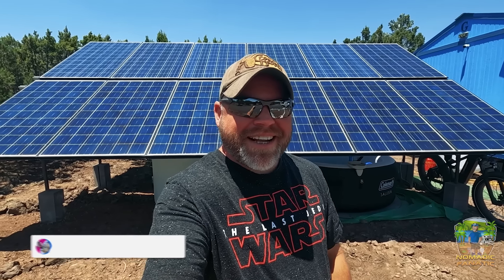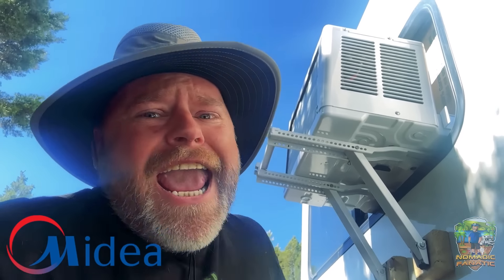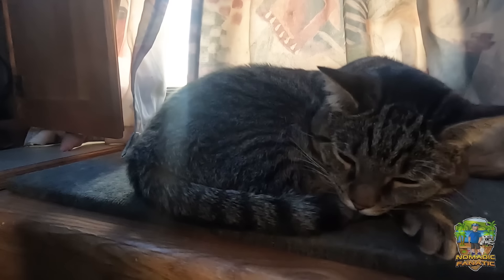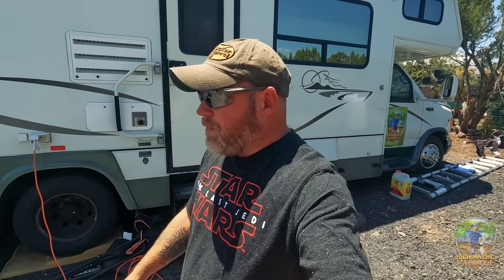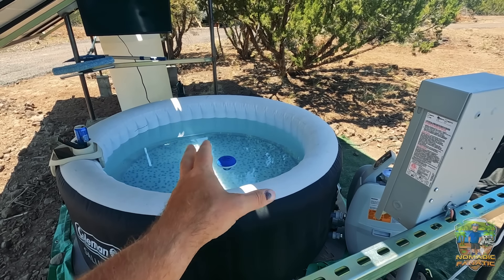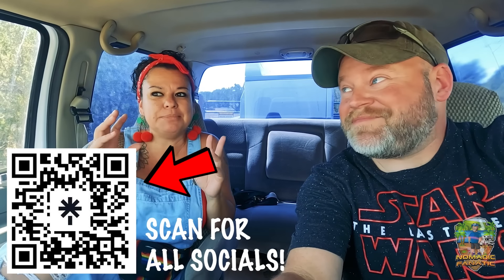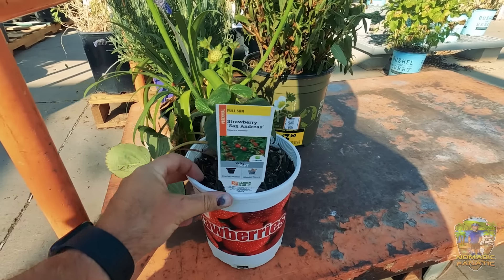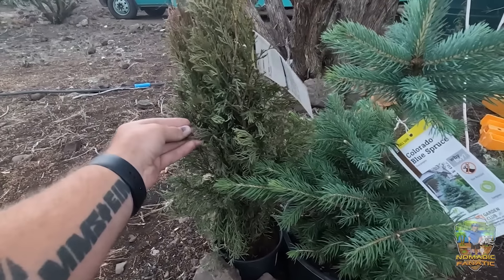Smart Cooling, Surviving Summer Heat & Relationship Update!!!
My name is Eric and I travel with my cats, “Tara”  & “Opie” in a 24ft 2002 Ford Bigfoot Class C and tow either a 2014 lifted Smart Car named “Tater Tot” or my 2012 Harley Softail Slim named “Black Betty” in a 6x10 trailer.  We travel about 35 miles a day chasing 70 degrees year-round since 2010.
Here is my gear & some popular questions answered:

*Audio: (On Camera) Sony ECM-G1 Shotgun Mic
*Stealth Camera: GoPro 12 With Mod Box, and Volta Grip
Editing Laptop: 2019 16” MacBook Pro 2.4GHz 8-Core i9 ~ 64GB Ram ~ 2TB SSD
Editing Software: Adobe Premiere Pro CC
Aerial Drone Shots: DJI Mavic2 Shot in 2.7K Downscaled to 1080p
RV MPG: 7-8mpg depending on generator use.
Solar: 2,750 Watts 10x 200w Ecoworthy on RV. 3x 250w Canadien Solar on Trailer
Charge Controller: 3x Victron 150/70
Inverter/Charger:  Victron 3000 watt MultiPlus 2
Batteries: Vatrer 460aH x2 (920aH total lithium)
Mobile Wifi: Connecten